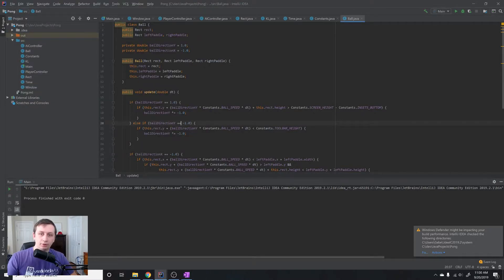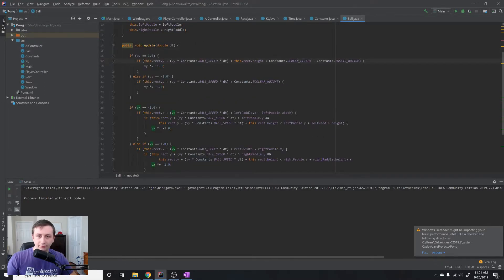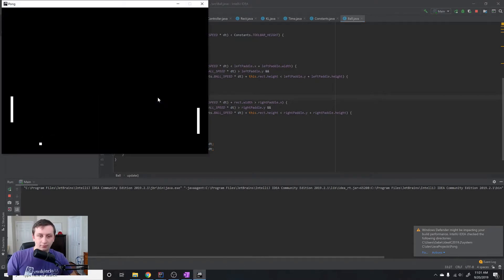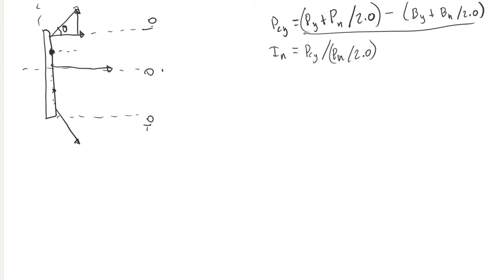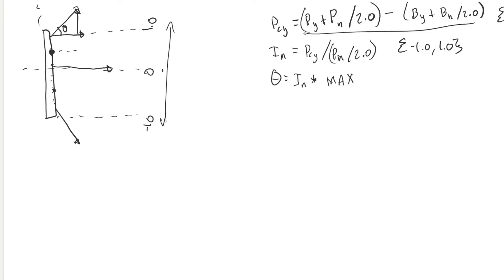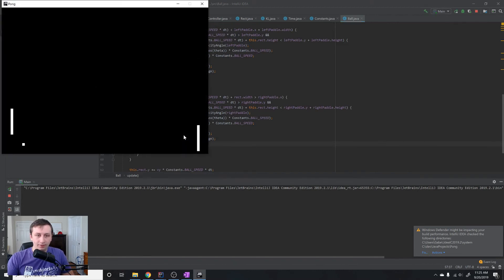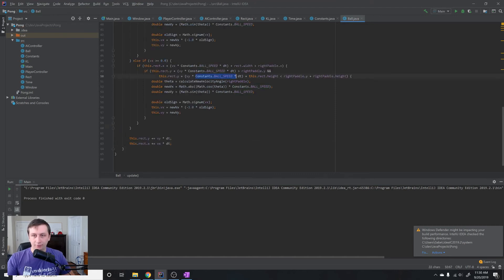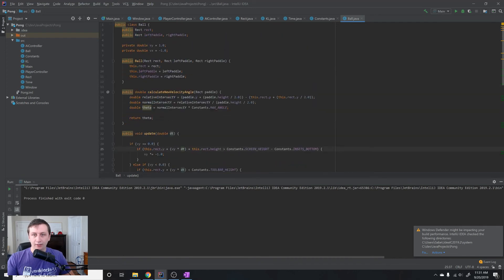Bouncing the Ball | Java Pong Part 7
In this video, we use basic trigonometry to make the ball bounce with a velocity proportional to where it hit the paddle. This is Part 7 in the Java Pong Series.